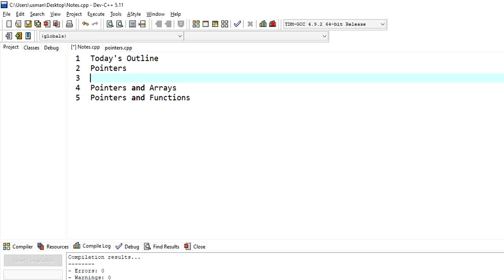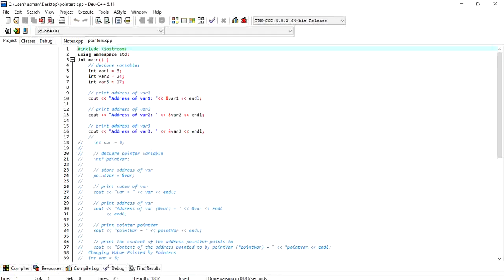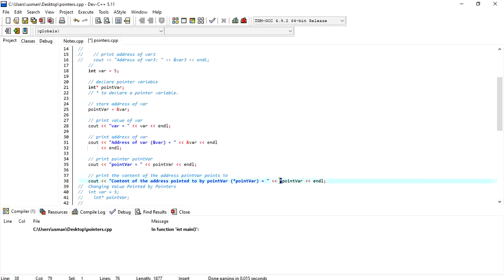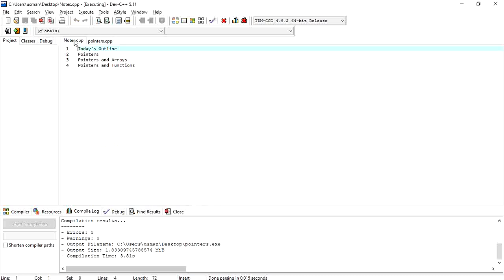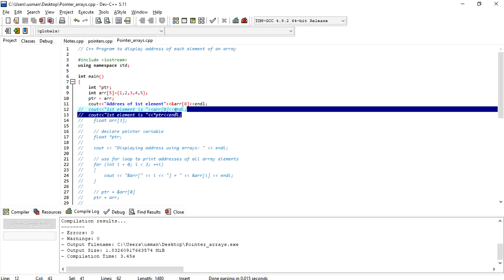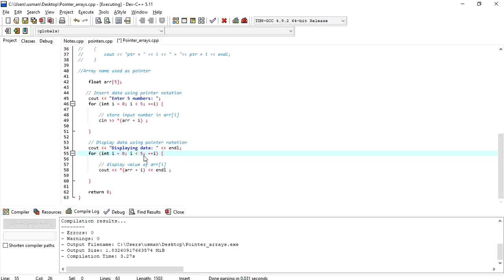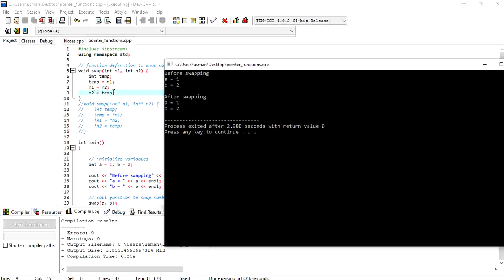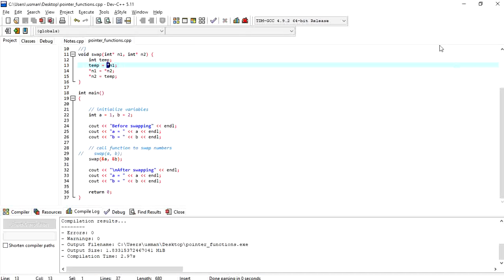Pointers in C++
Pointers declaration
Accessing pointers
Pointers usage
Passing values to function by reference